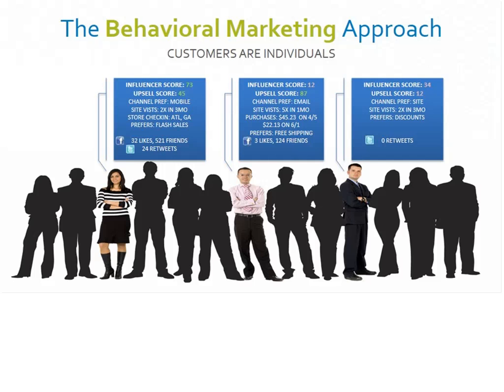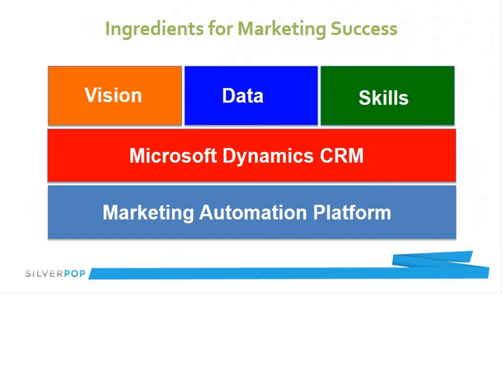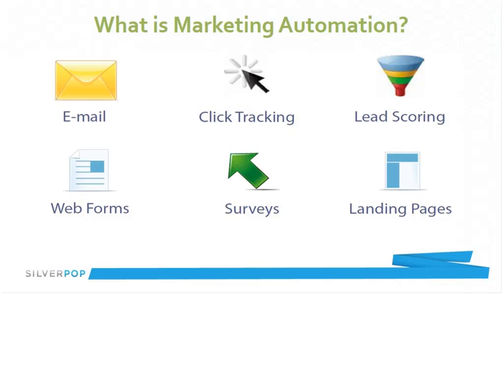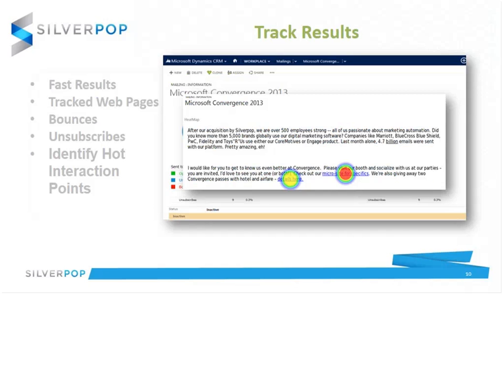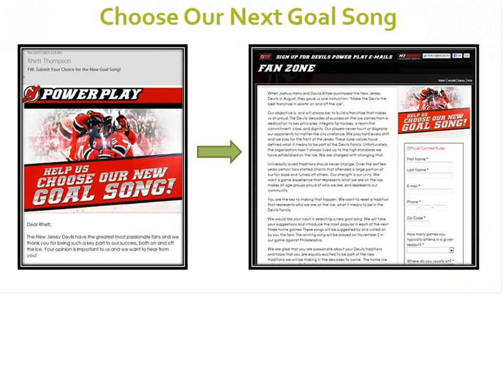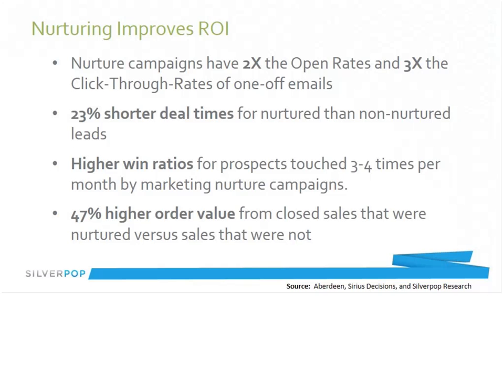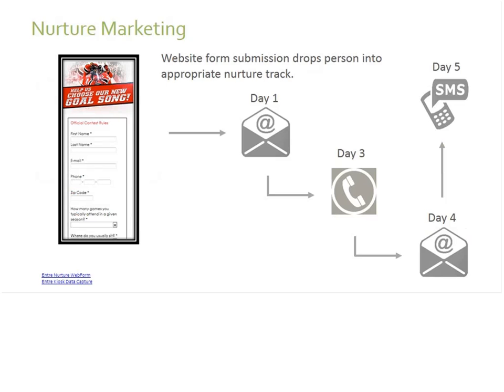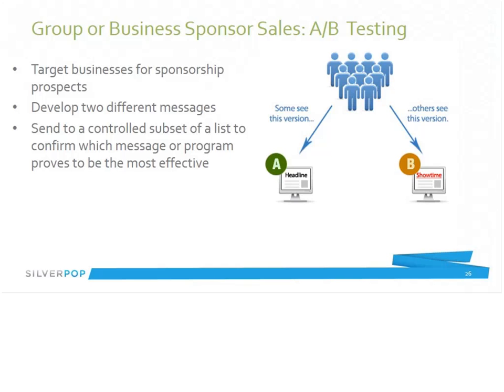How to Use Dynamics CRM to Execute Exceptional Marketing Campaigns and Boost ROI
When it comes to Marketing, companies often do a great job of getting leads in the door. But tracking their origin, understanding which campaigns influence a closed deal, and targeting your marketing message seems to be a complex task for many marketing departments, resulting in a lack of meaningful data and batch and blast campaigns that underperform.

Enter the world of marketing automation. Companies that use Microsoft Dynamics CRM have the ability to leverage integrated marketing solutions that stream web intelligence, web form submissions, survey results and lead scores directly into your existing CRM in real-time. View this webinar to learn:

 * Why behavioral marketing will be more important in 2014 than ever before
 * How you can leverage marketing automation to fill your sales pipeline with new sales and also increase your retention rate for current customers
 * How leveraging marketing automation can give you a competitive advantage in your industry